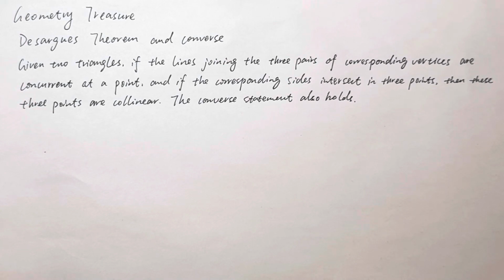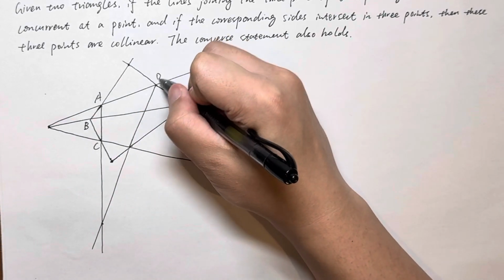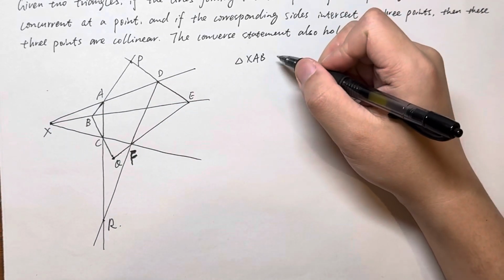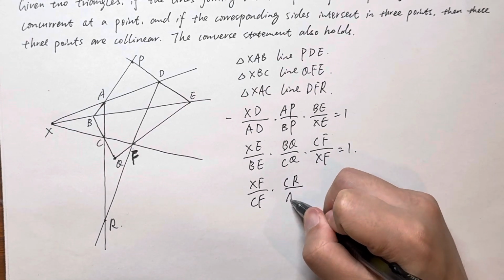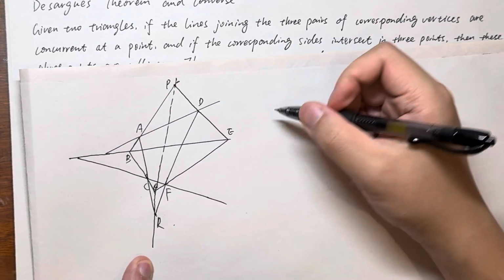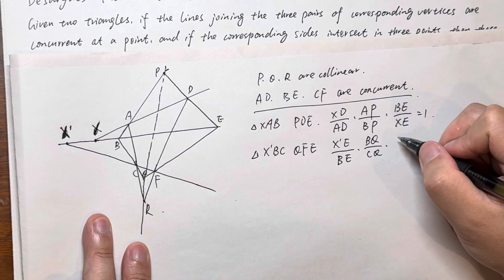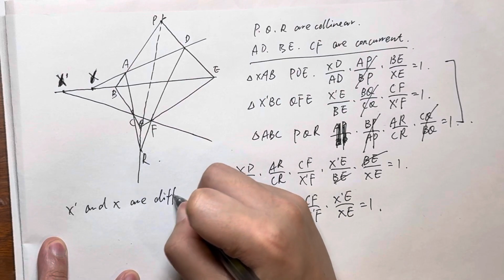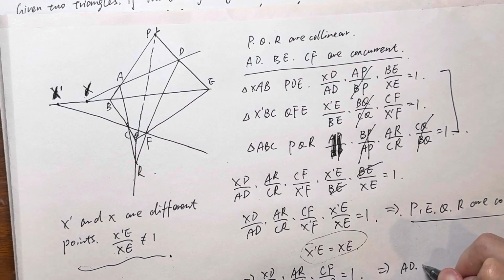Geometry Treasure - Desargues Theorem and Converse